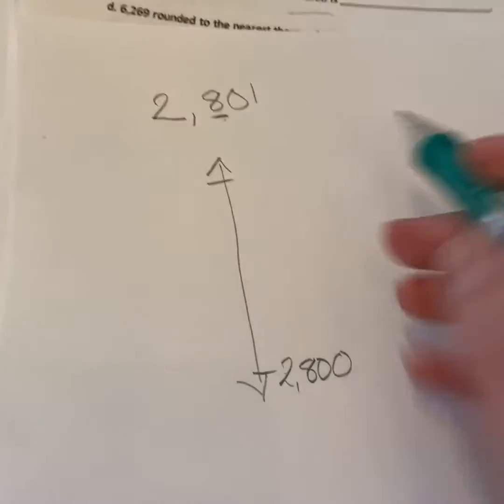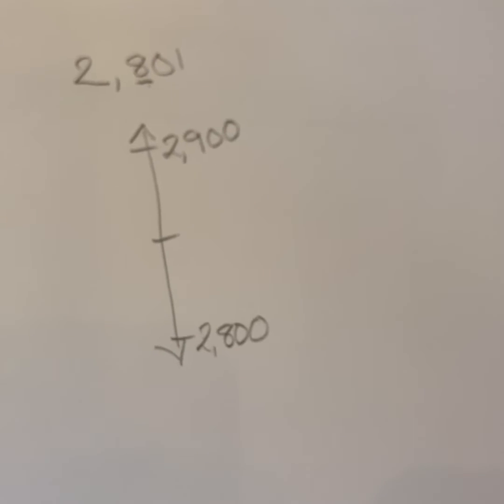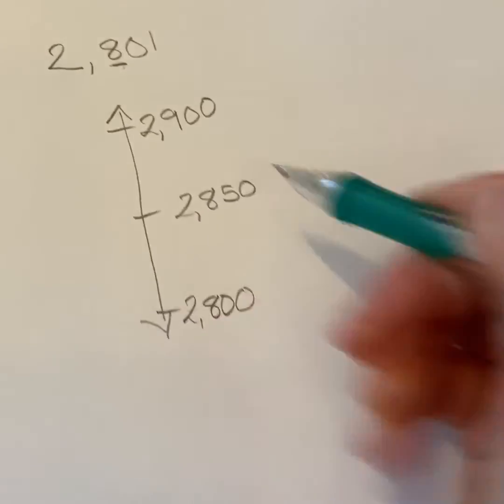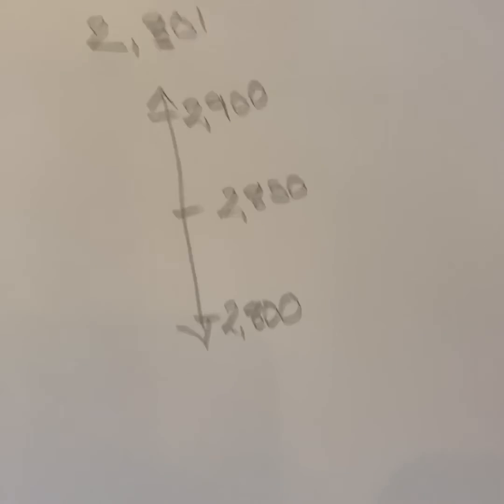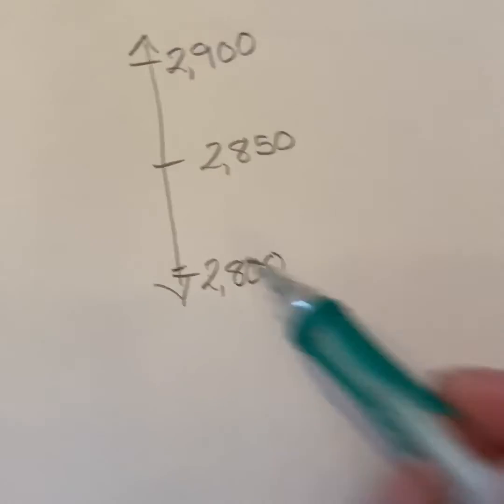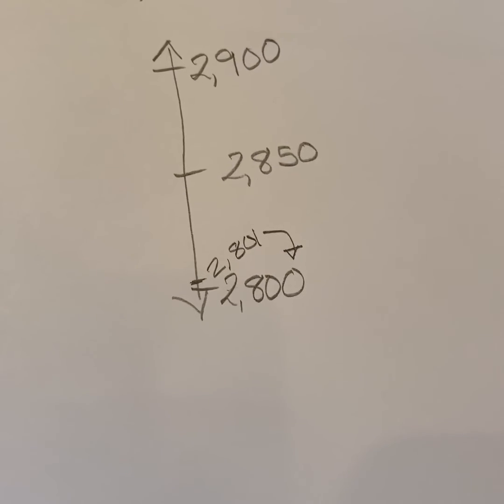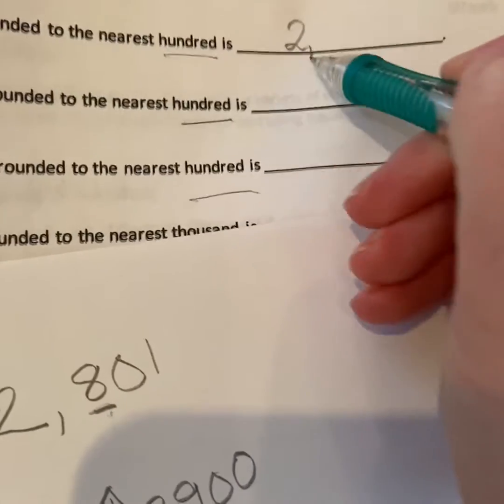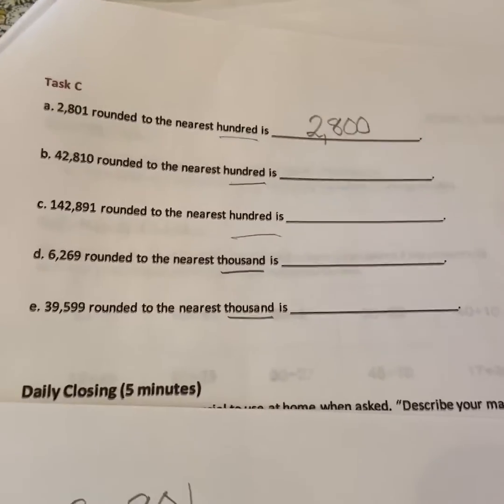April 3rd Week 1 Day 3 Daily Task